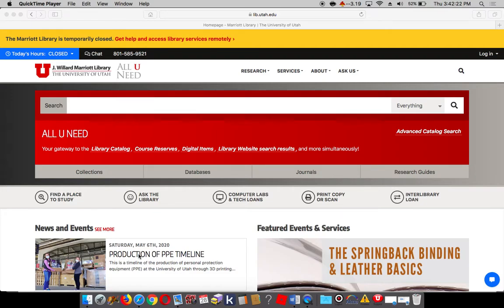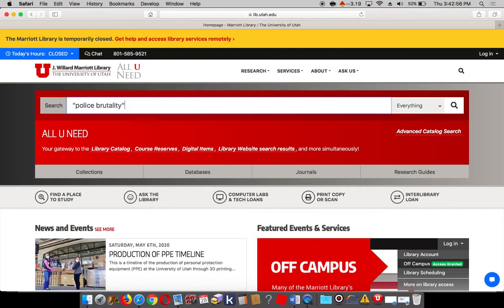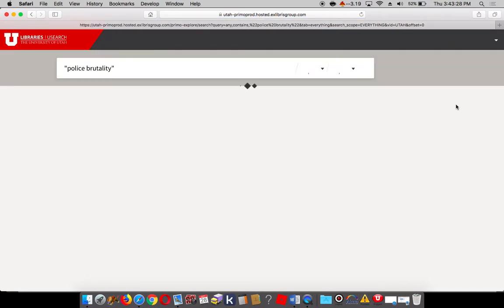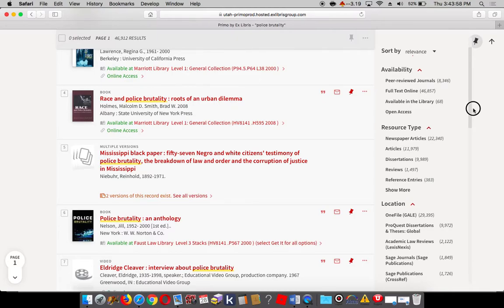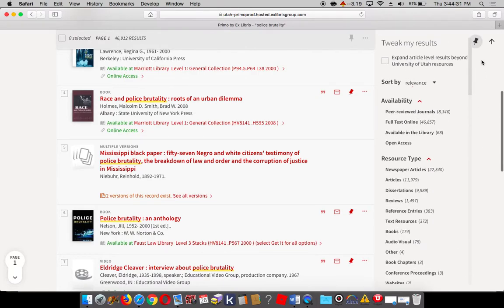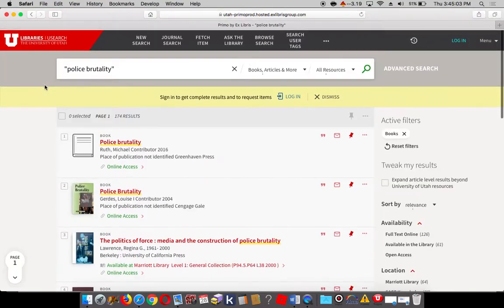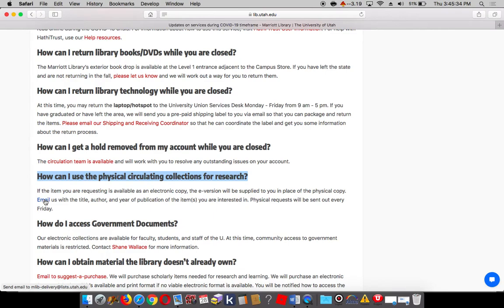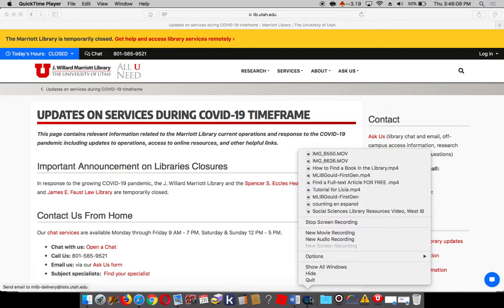How to Use the Marriott Library Catalog (May 2020)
Even though the physical library is closed (temporarily), you can use our library catalog to search for both electronic and print items. In this video, I'll also show you the process for requesting print materials to be sent to your home. This video is intended for the students, staff, and faculty of the University of Utah.